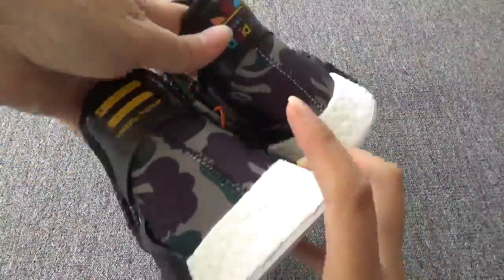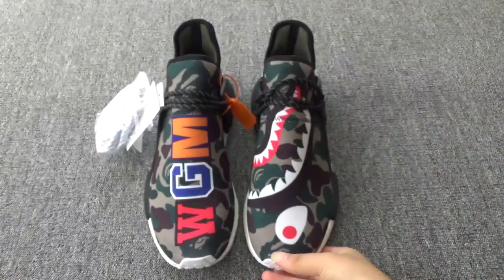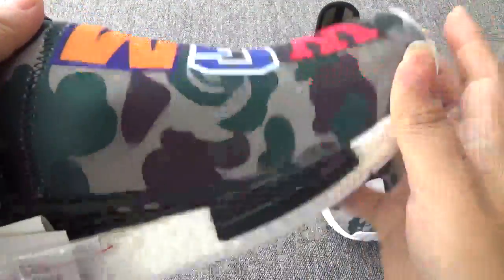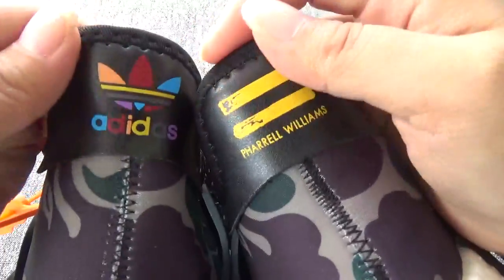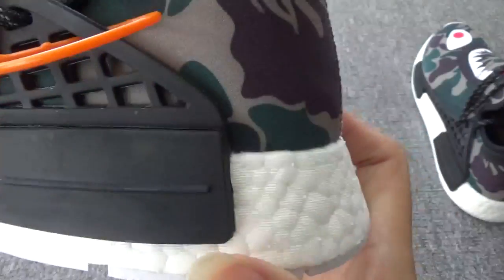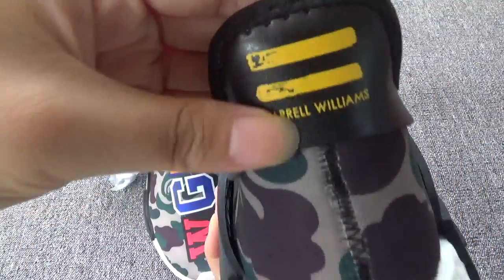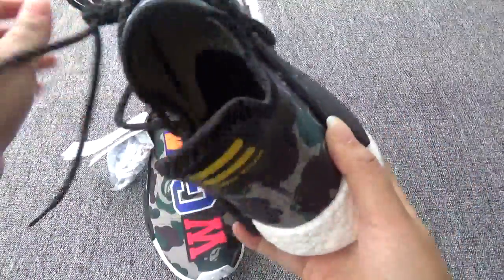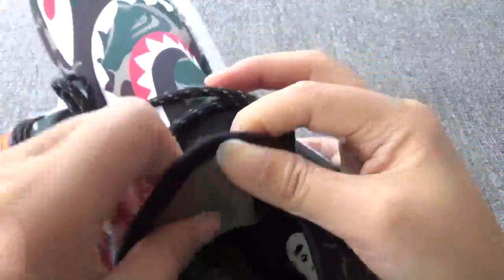ADIDAS PHARRELL WILLIAMS NMD X BAPE BB0623 FROM YEEZYSGO.NET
Contact Nancy
Skype/kik: yeezysgocom
IG(instagram): yeezysgocom
Wechat: NancyYu19930926